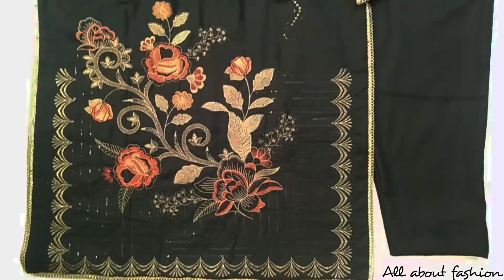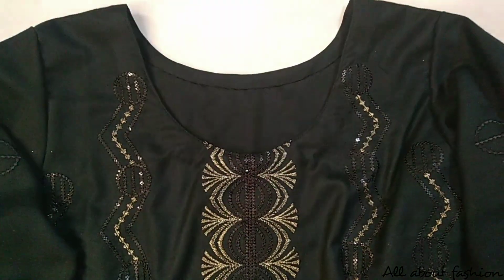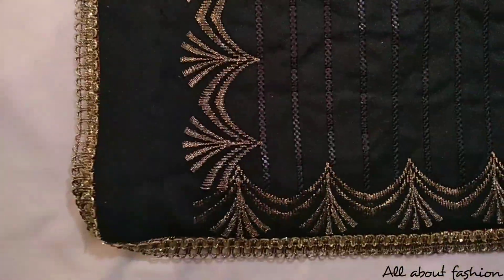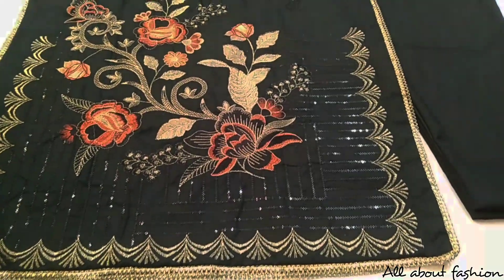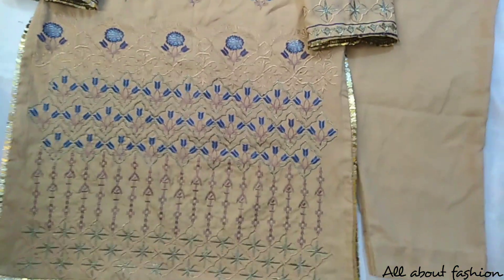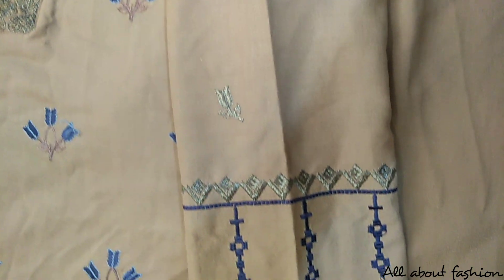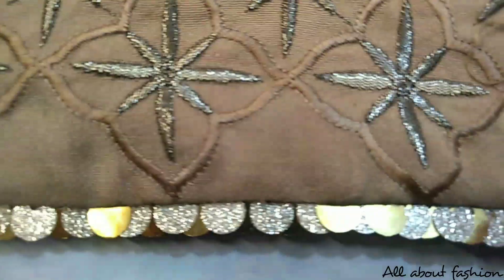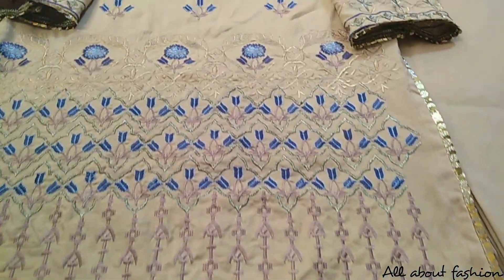BEAUTIFUL WINTER DRESSES DESIGNS | FORMAL WEAR DRESSES | EMBROIDERED SUITS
In this video showing beautiful winter wear outfits | EMBROIDERED dresses designing ideas